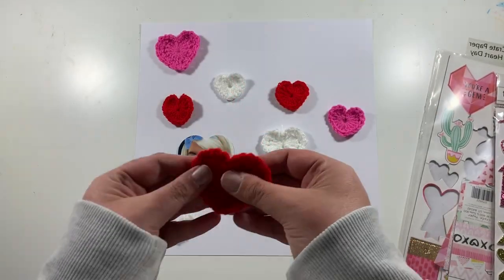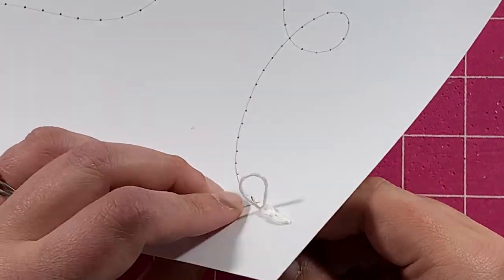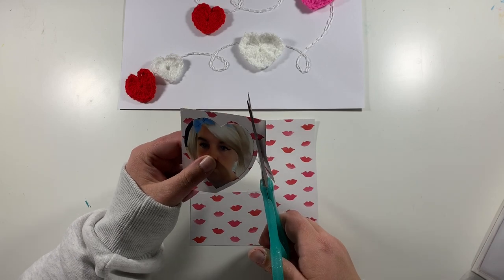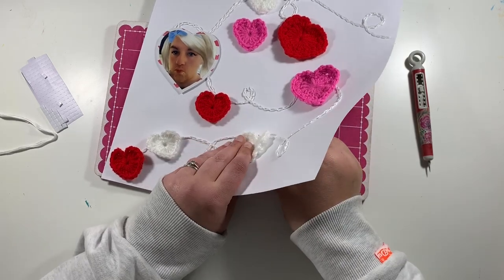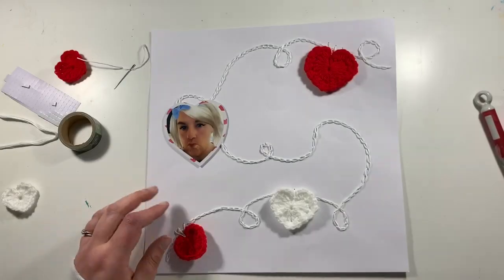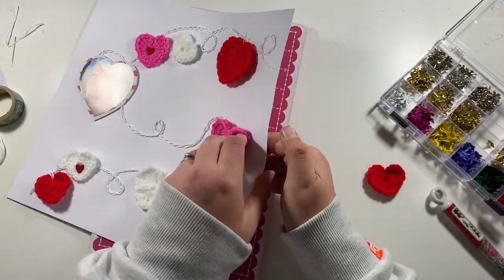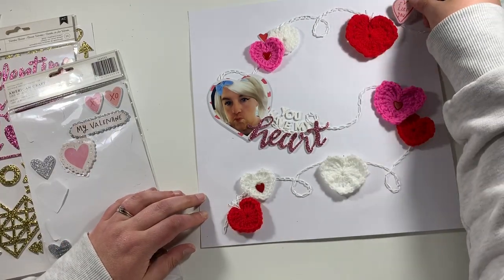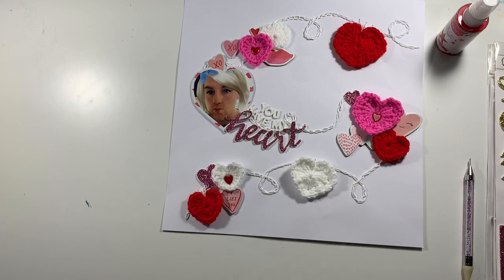You Have My Heart | ScrappyNerdUK (Claire) | UK Scrap Addicts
Be sure to visit us here too -